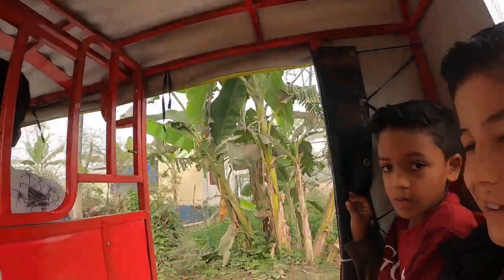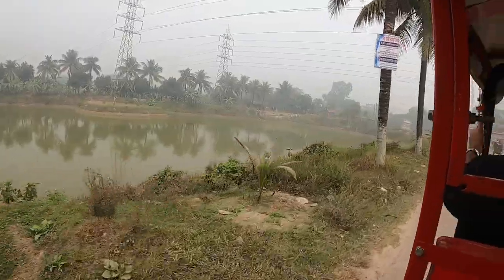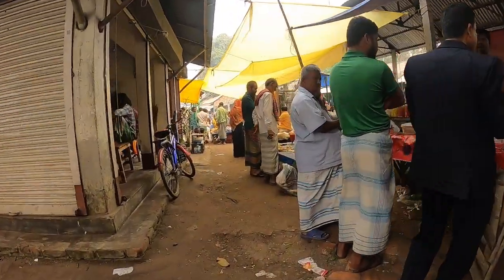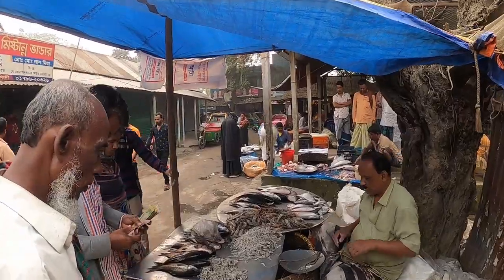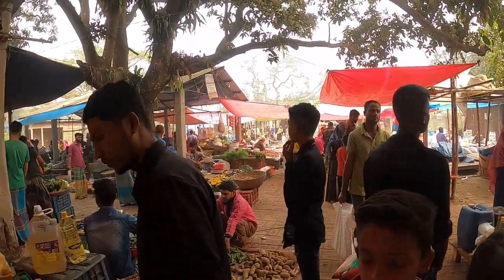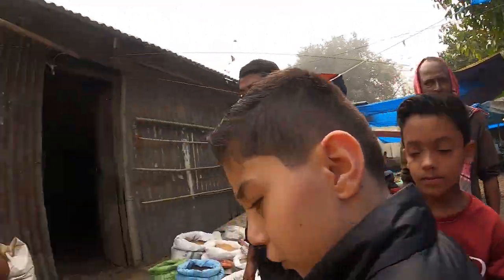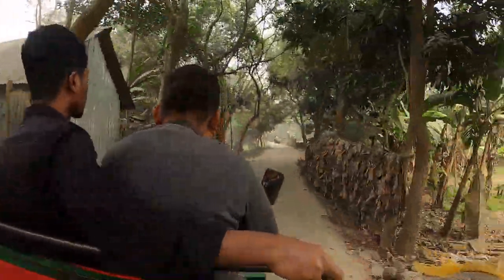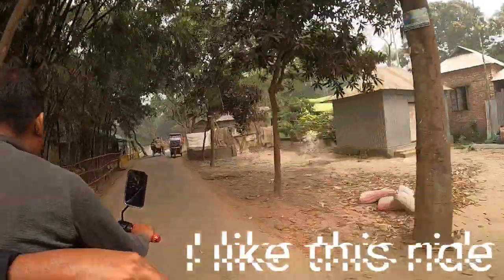Village Food Shopping and Groceries in Bangladesh!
In this video I go buying food groceries in village shops.